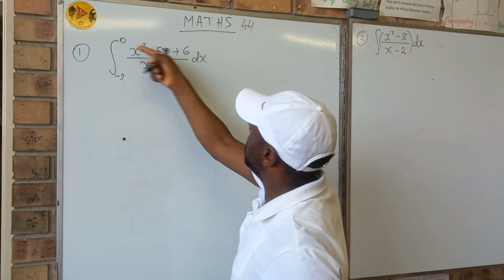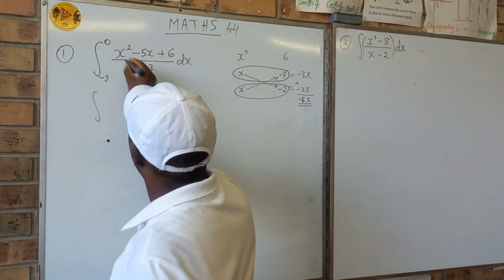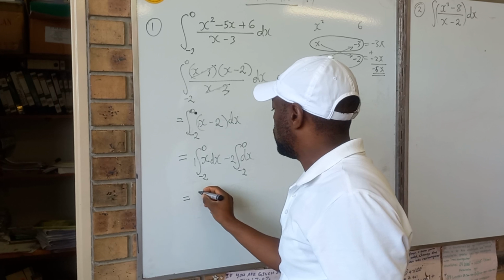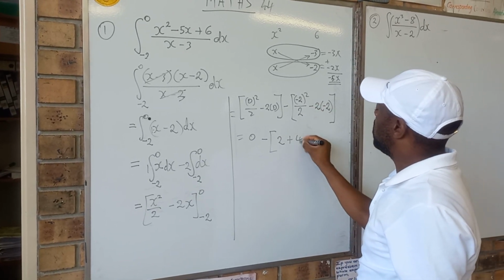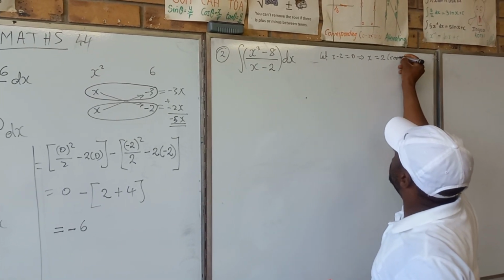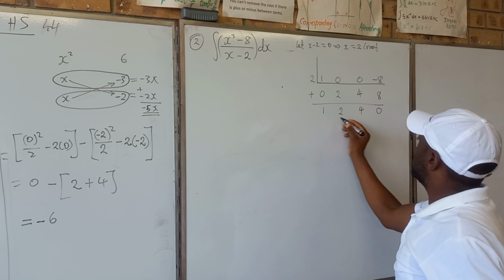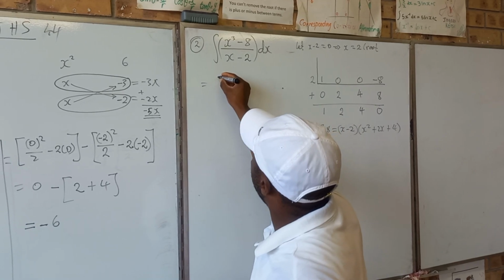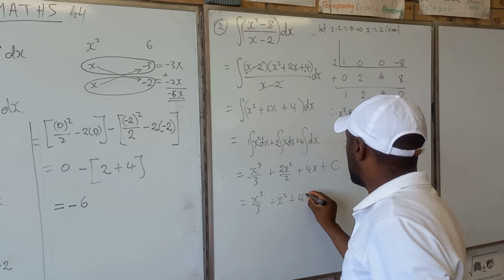Integration n factorization Maths Level 4